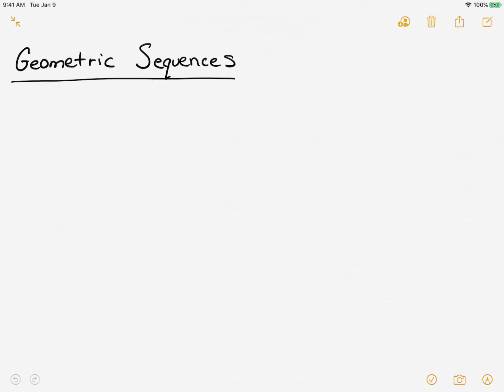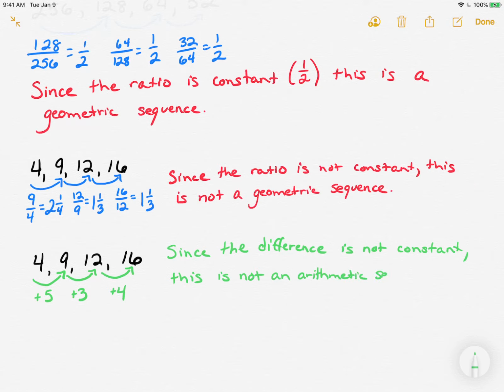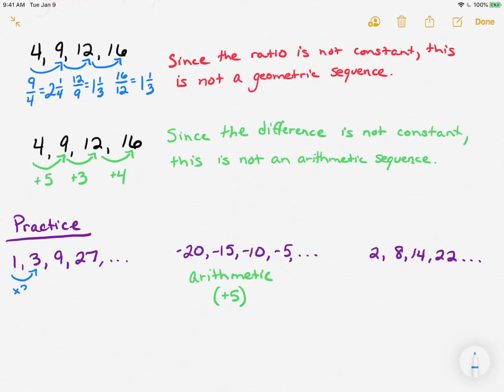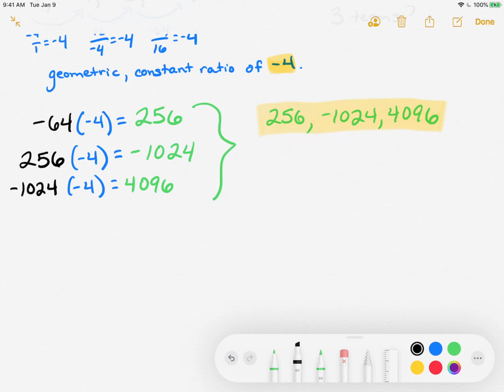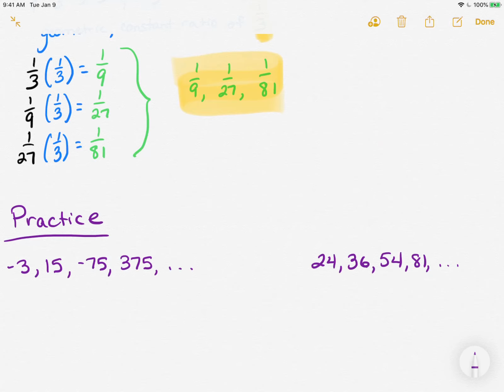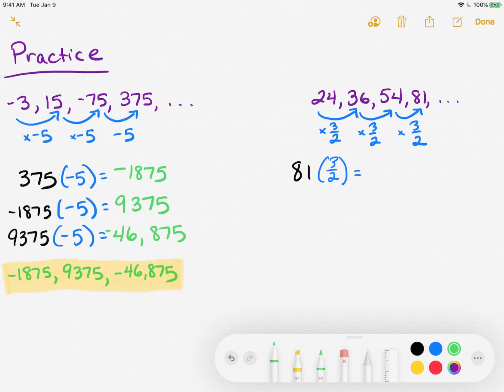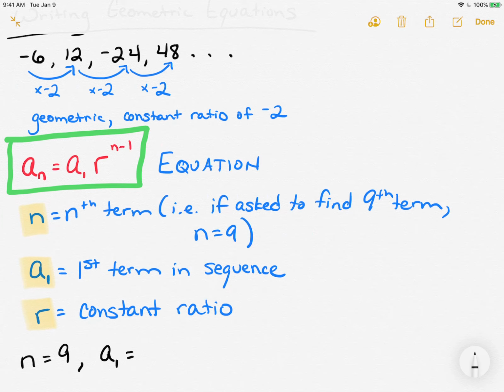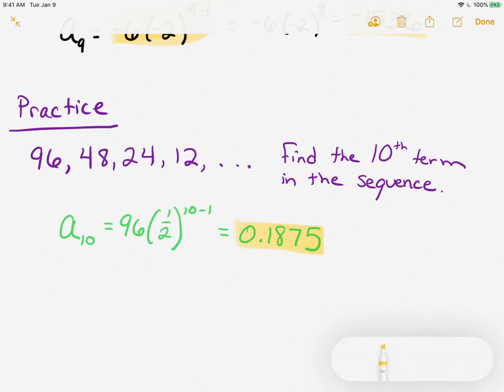Geometric Sequences (Live)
This is a video I recorded for a student who was out sick during the lesson.  It covers how to identify geometric and arithmetic sequences, how to find the next term in a geometric sequence, and how to write a geometric sequence as an exponential equation.